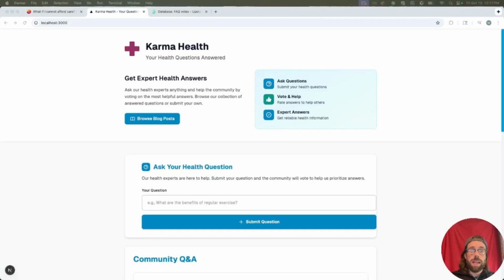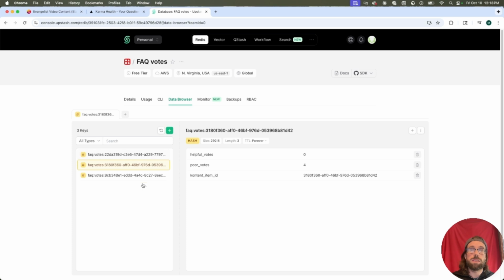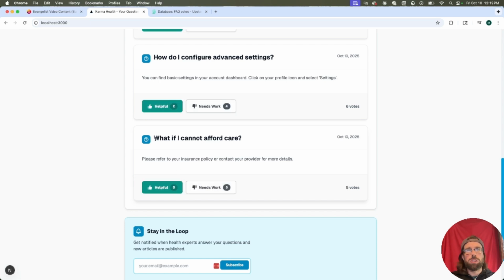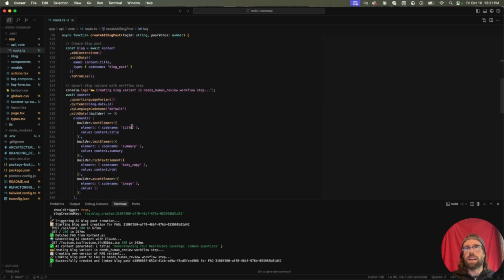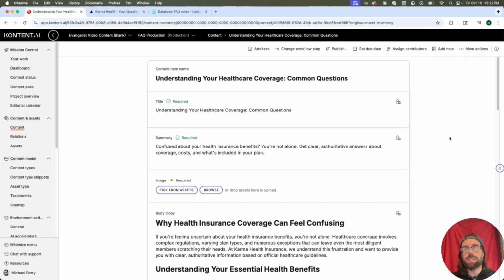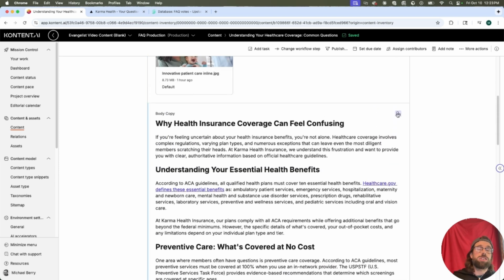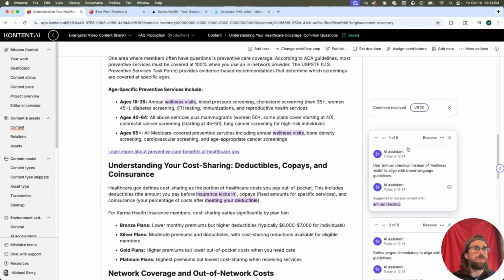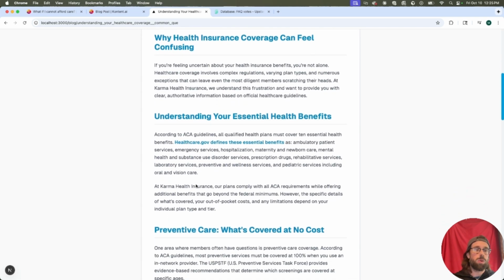Automatically improve FAQ content based on user feedback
In this demo, Michael Berry shows us how content that gets negative feedback from users can be automatically updated with the help of Agentic CMS.